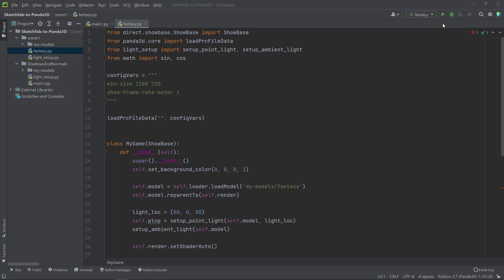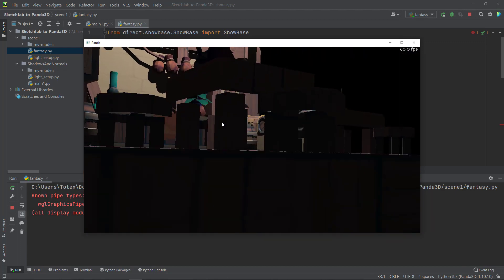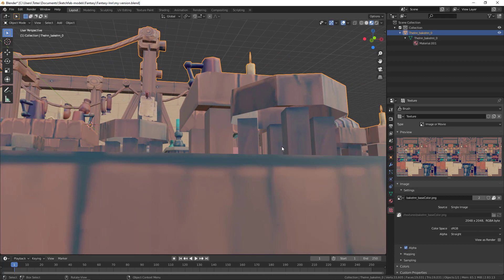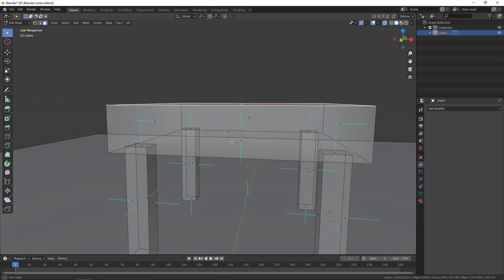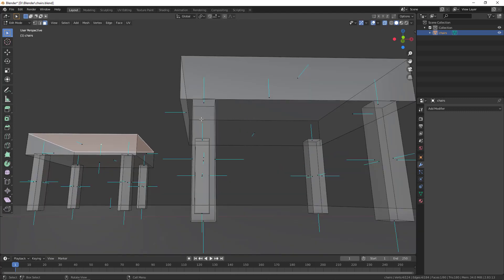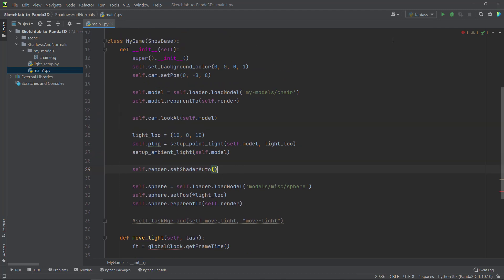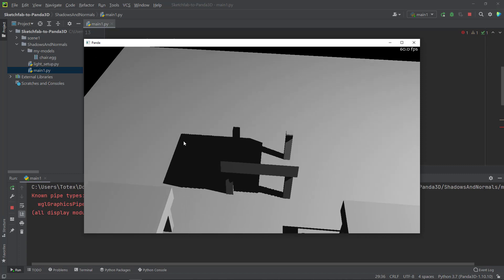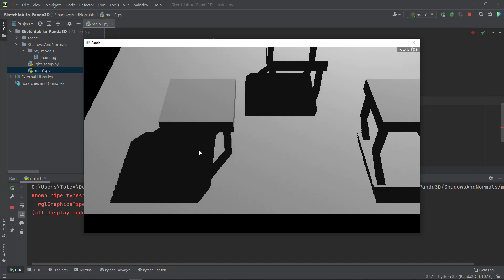Panda3D - Normals and Shadow problems with solutions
In this video we are going to take a look on how the direction of face normals affects the visibility of the face, and also how missing faces can cause wrong shadow casting.